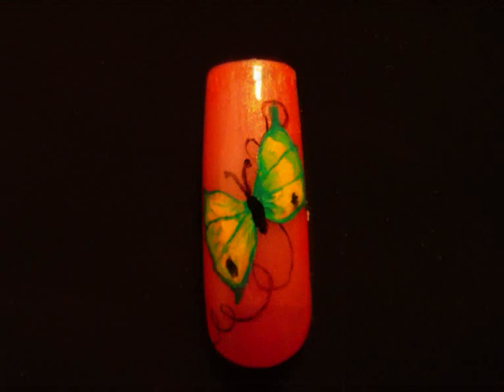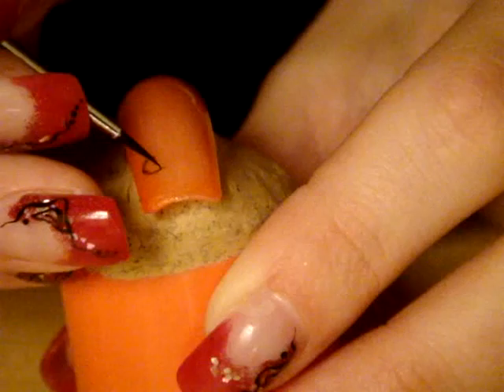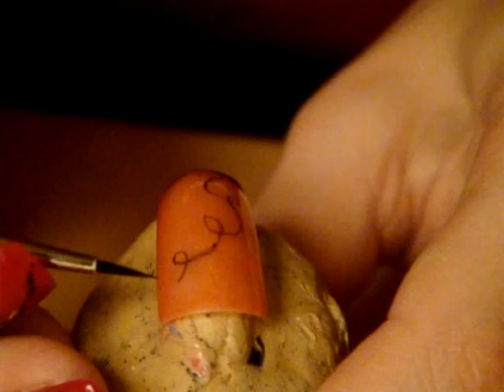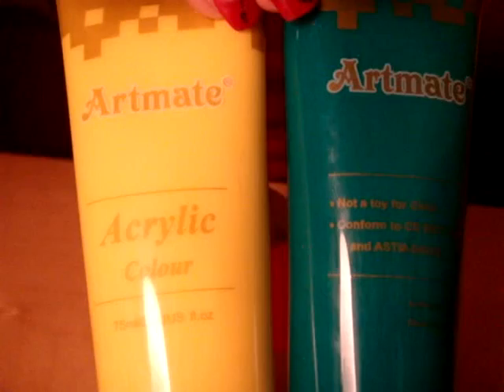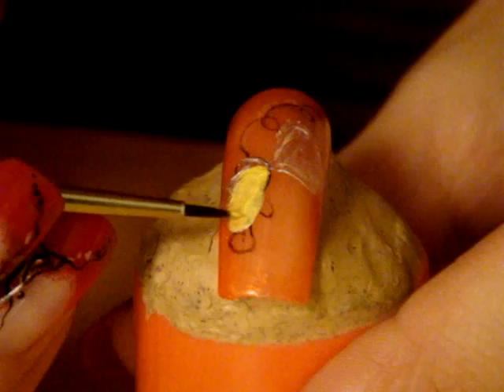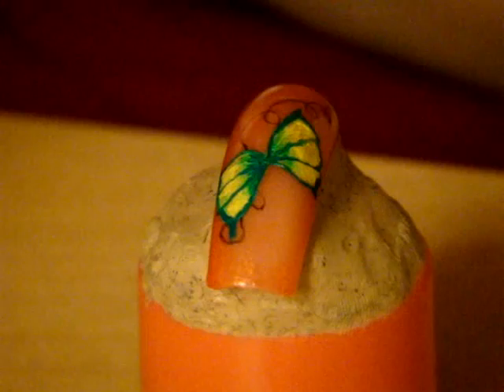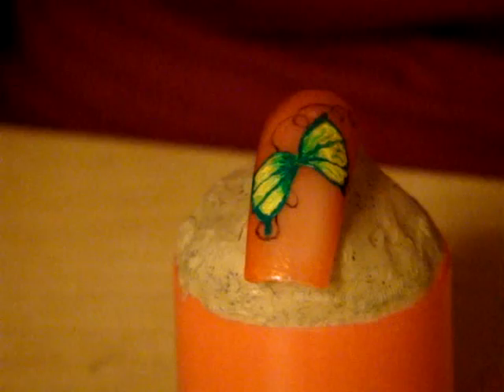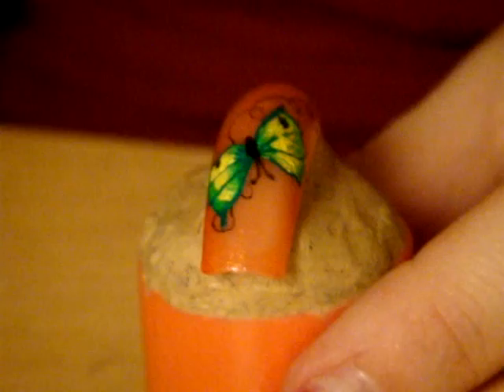Butterfly nail design